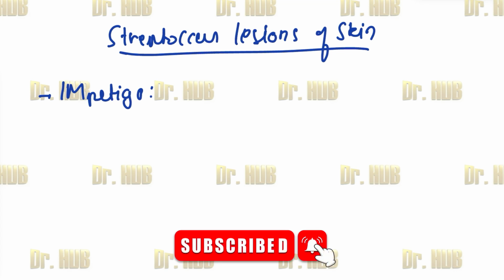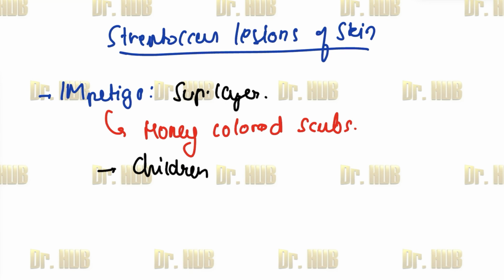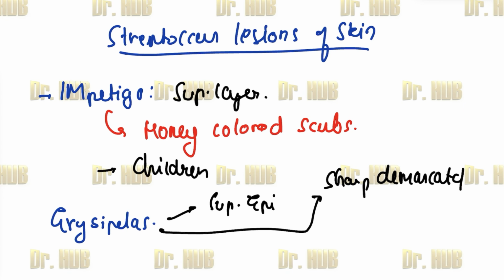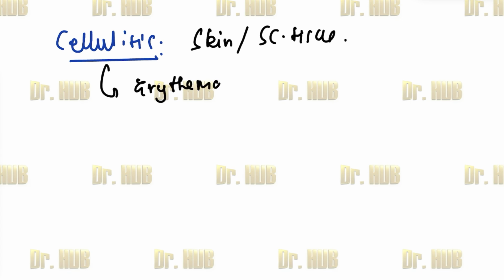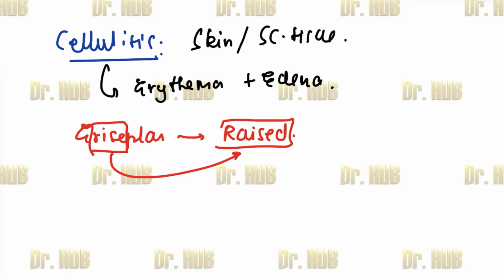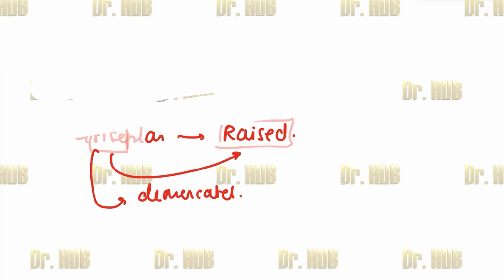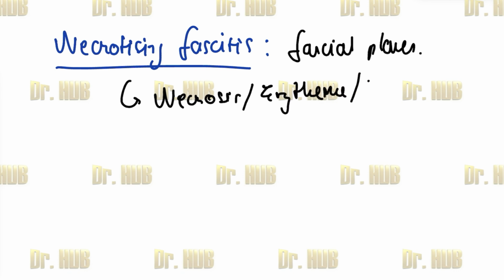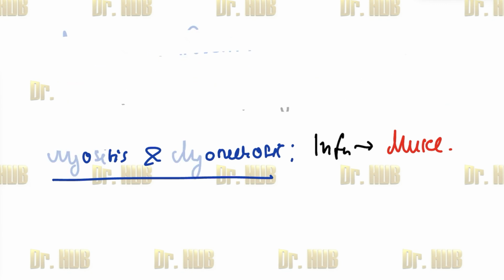Streptococcus lesions of skin